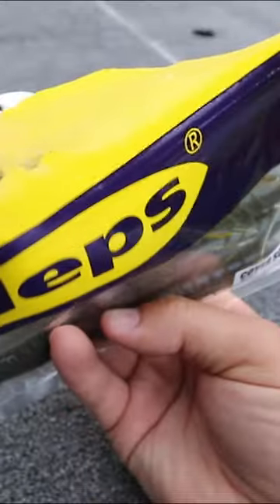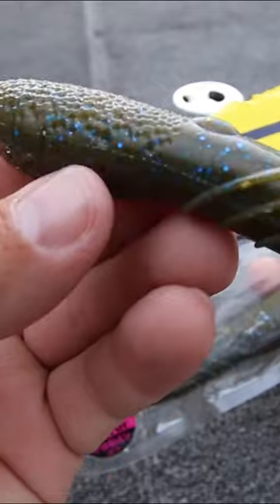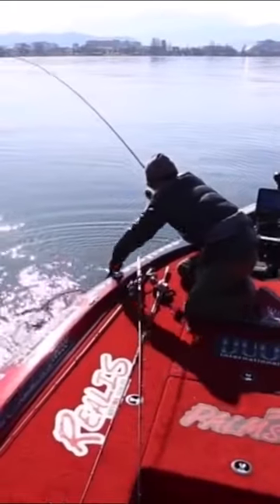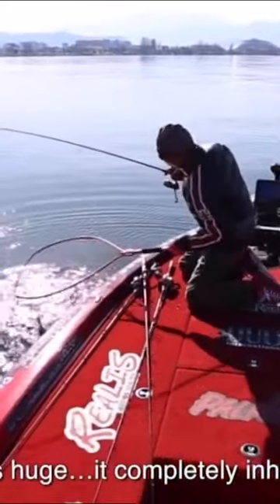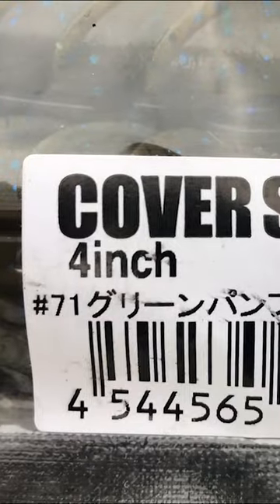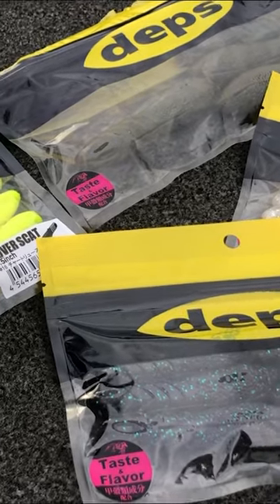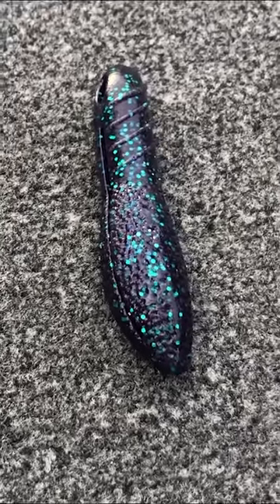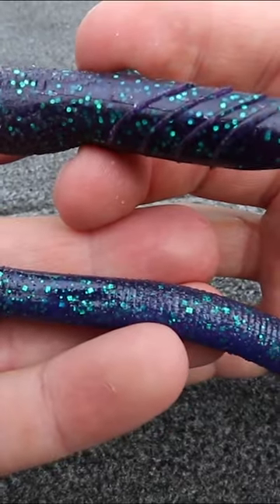You Won't Believe This LURE